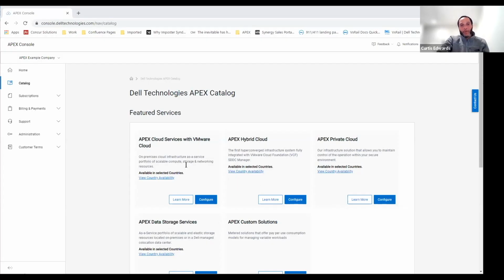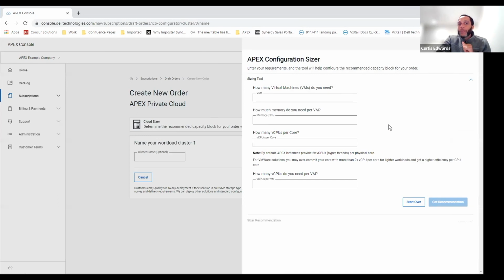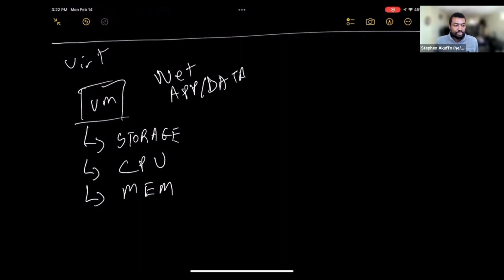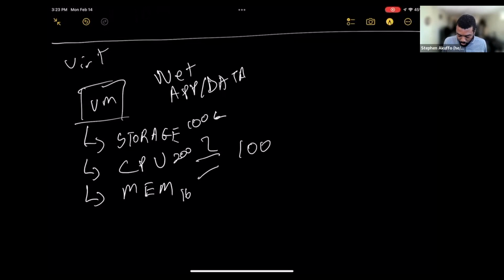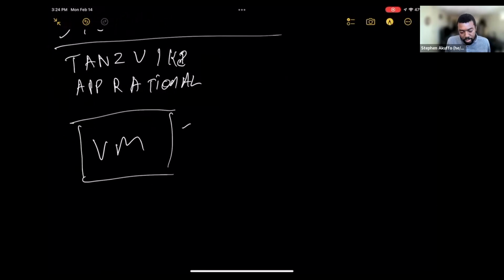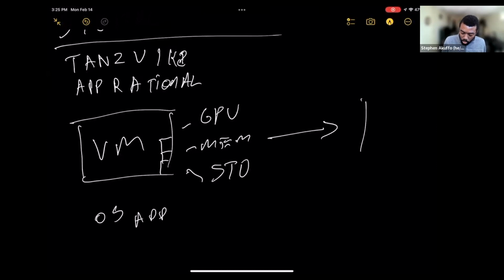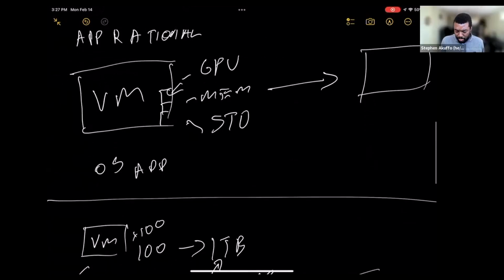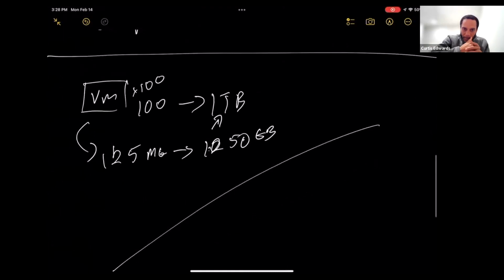Dell APEX: Sizing Considerations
In this episode, we briefly cover the APEX Cloud Sizer which is an easy tool to size for APEX Cloud Services. As our customers are going through the multiple stages of Digital Transformation, there are some important questions that need to be answered:

• How have applications changed?
• What do we need to take into consideration?
• How do we translate this data to accurately size for APEX Cloud Services?

Join Curtis Edwards, Stephen Akuffo and Nick Rubin from the GEOS team as we take a comprehensive look at sizing methodology for APEX Cloud Services!

Opinions are our own and not necessarily the views of Dell Technologies.